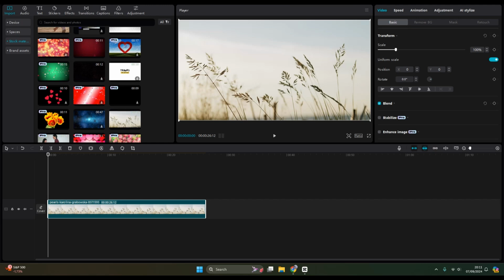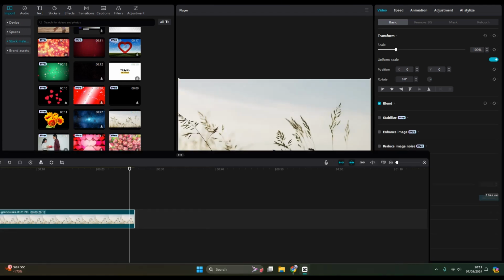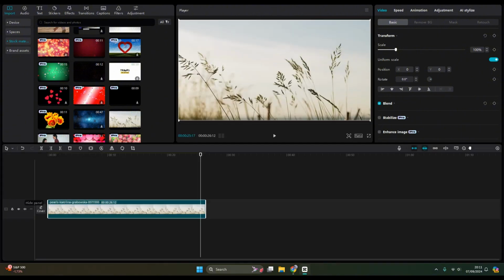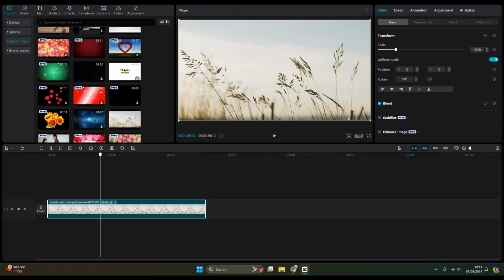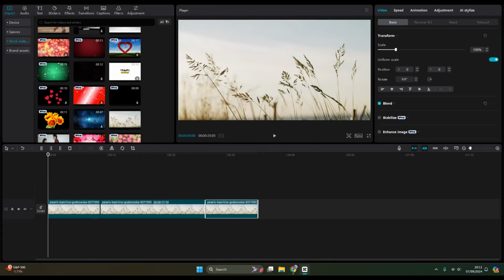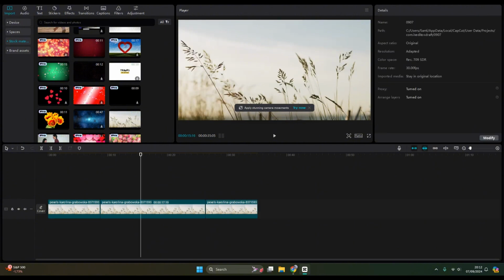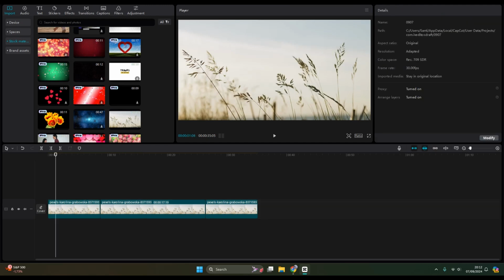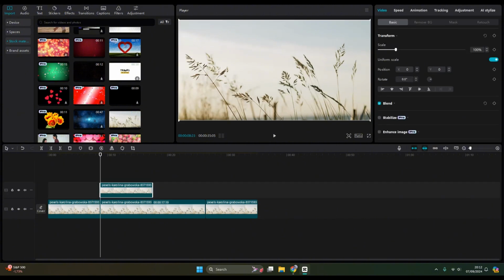👍 CapCut PC Tutorial: How to Duplicate or Copy Clips (2024) | Three Easy Ways | Easy guide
Want to copy and paste clips on the editing timeline? This is how you can do it on the CapCut PC